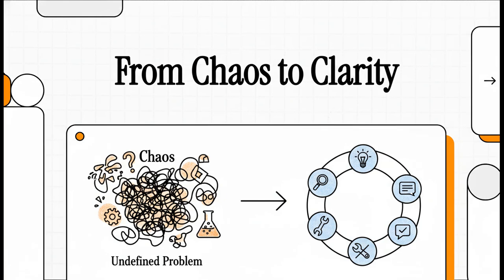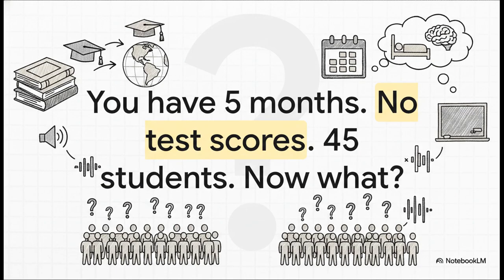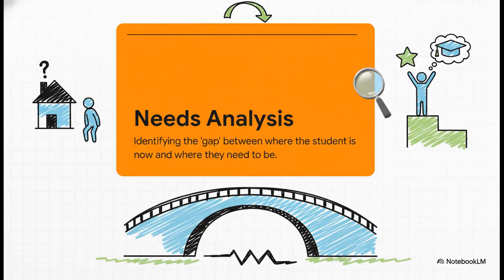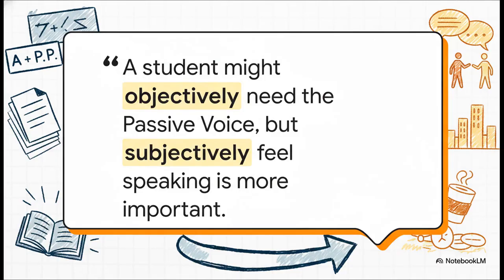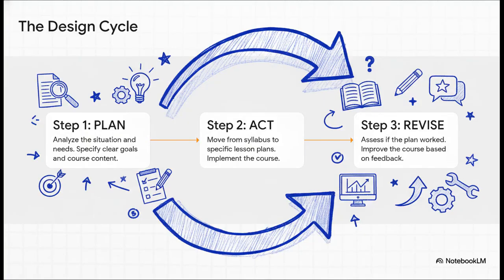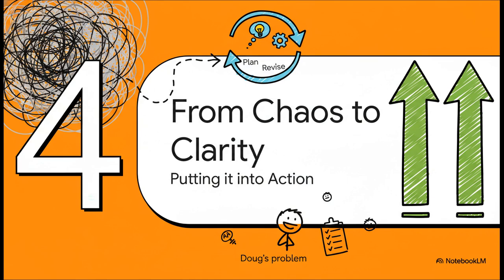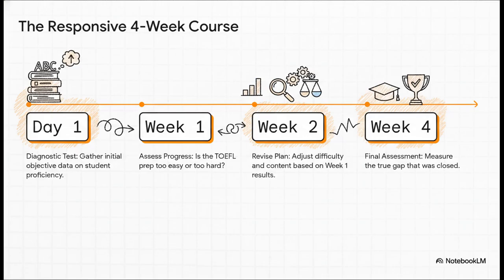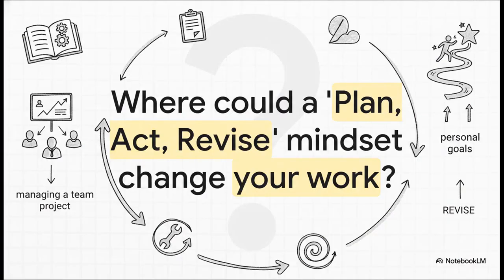From Chaos to Clarity